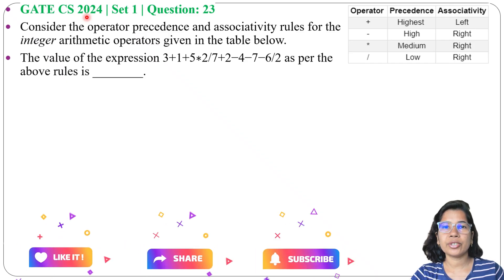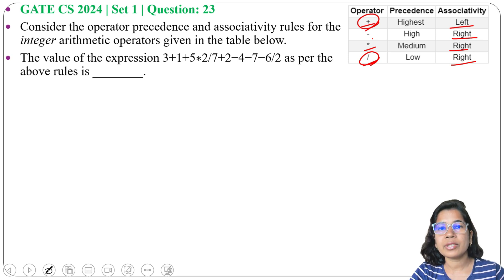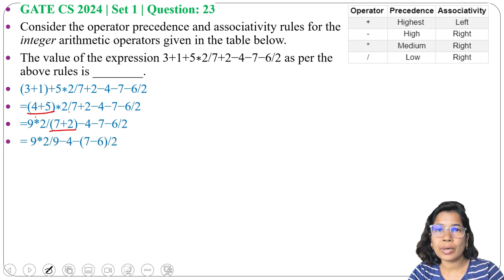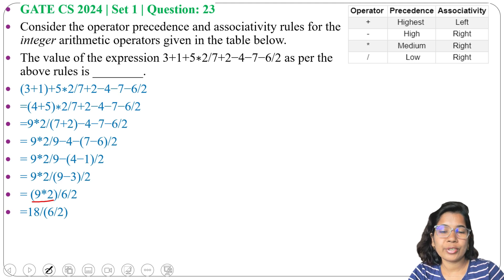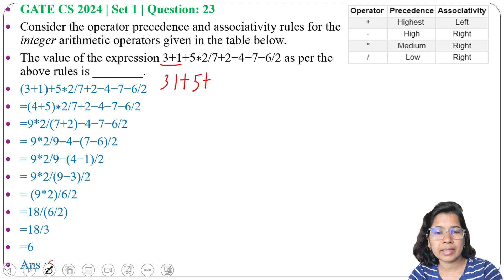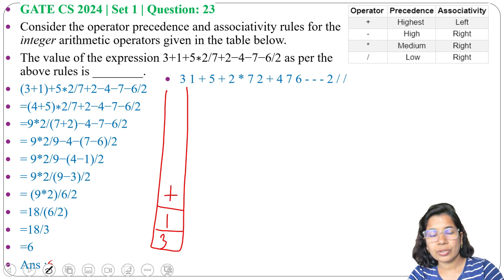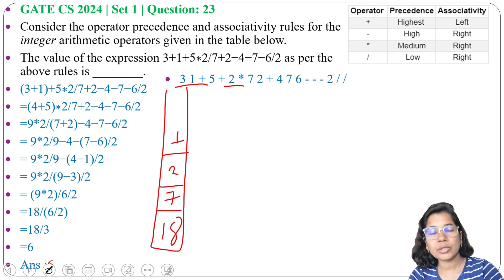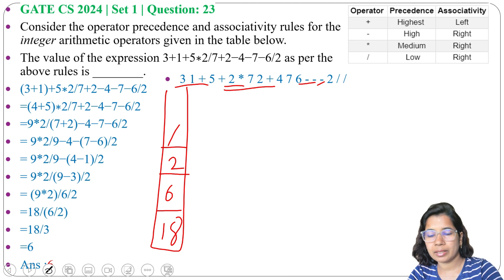GATE CS 2024 | Set 1 | Question: 23 Consider the operator precedence and associativity rules for the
Consider the operator precedence and associativity rules for the                       integer arithmetic operators given in the table below.
The value of the expression 3+1+5∗2/7+2−4−7−6/2 as per the                                                   above rules is ________.

Ans: 6
0:00 Intro & Question
0:25 Solution